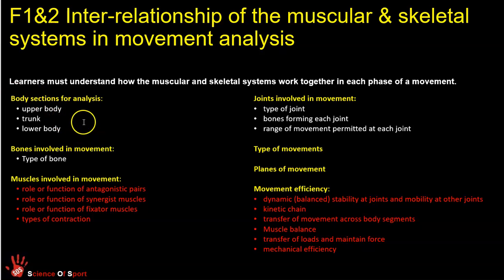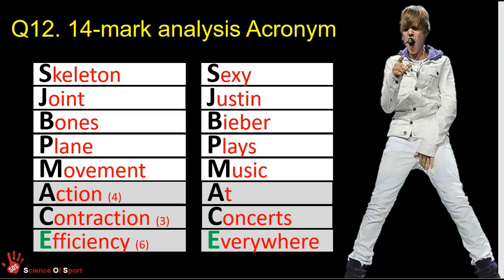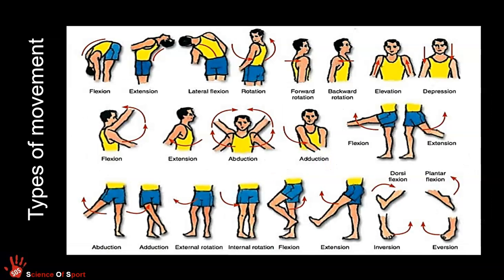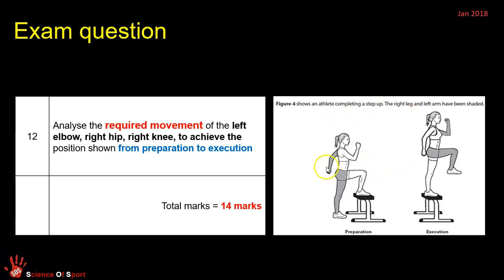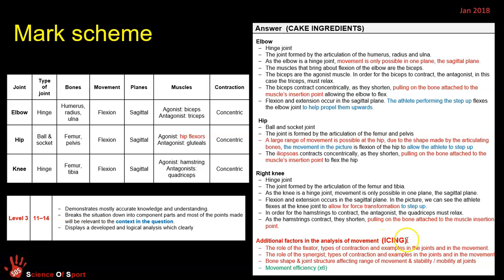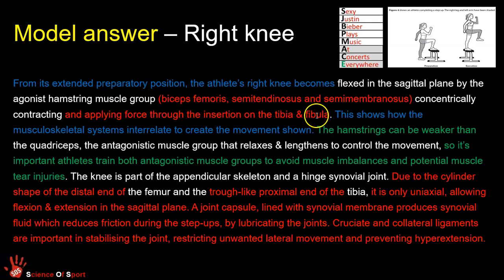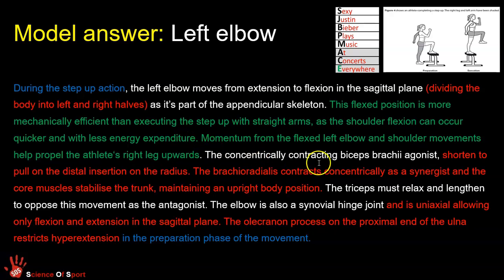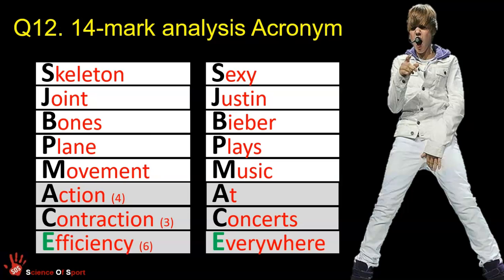Unit 2 Functional anatomy - F2 Movement analysis (Part 5) Q12 Table to model answer & levels marking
LA F2 Movement analysis
Question 12
Musculoskeletal system